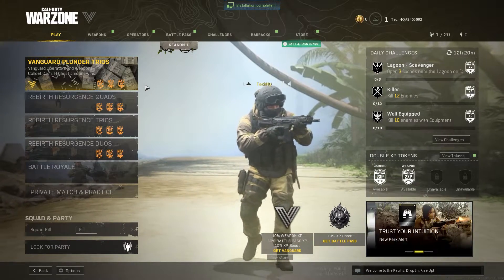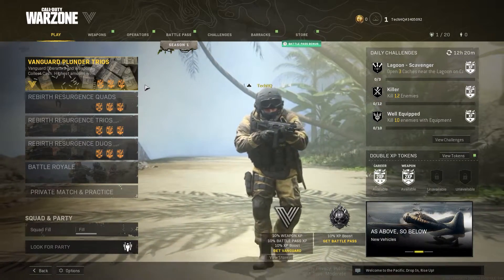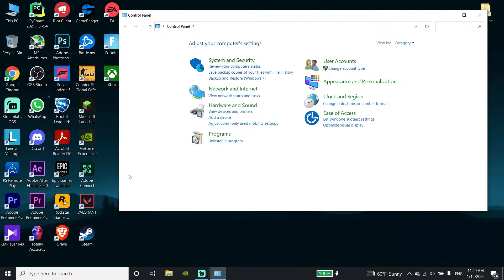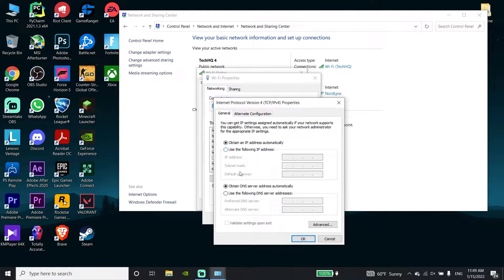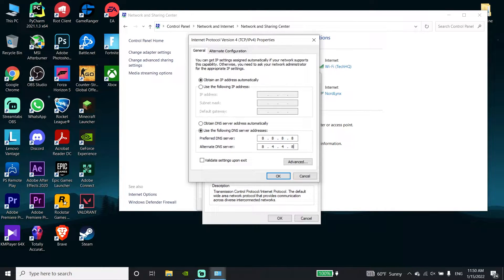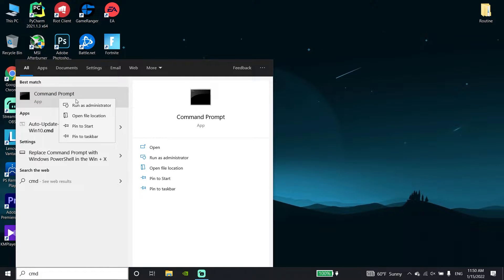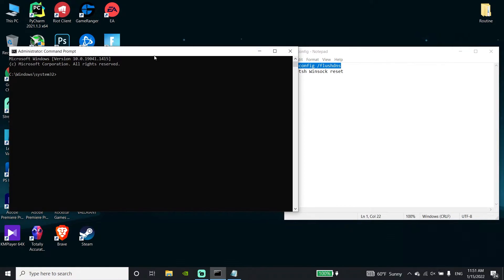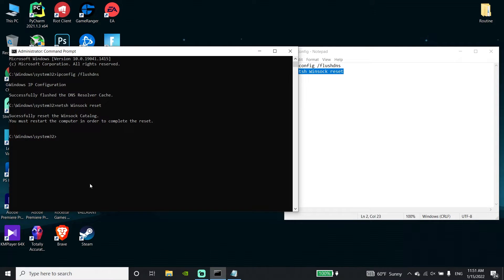How To Fix COD Warzone Pacific Connection Failed Error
Hey guys in this video I'm showing you
How To Fix COD Warzone Pacific Connection Failed Error. so if you want to know how to fix warzone pacific connection failed just watch this video.

COMMANDS:
1 : ipconfig /flushdns
2 : netsh Winsock reset